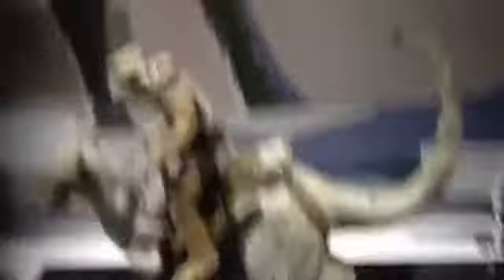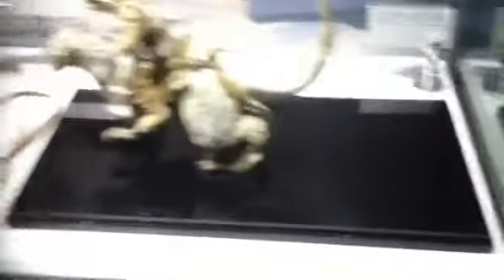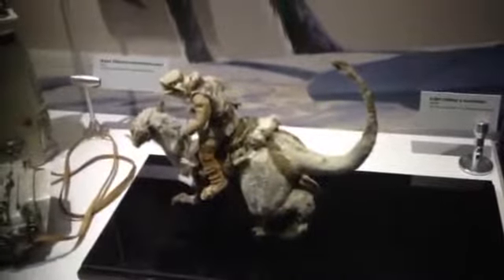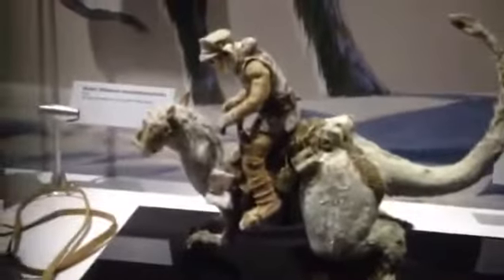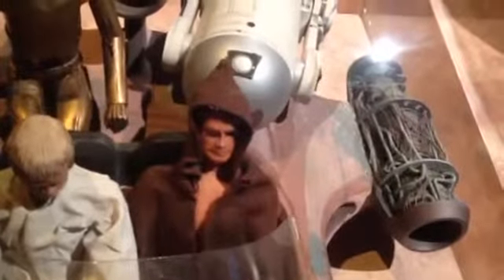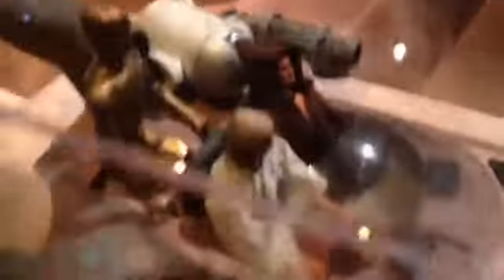10-27-13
Star Wars exhibit at the San Jose Tech Museum!!! I will be going again for sure. In other news, it is totally a cold and NOT allergies...dammit.